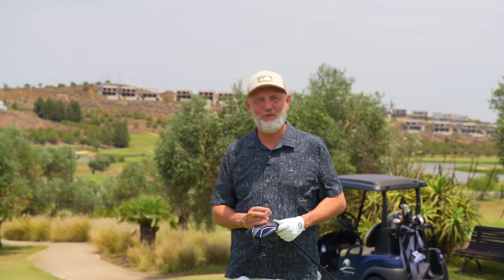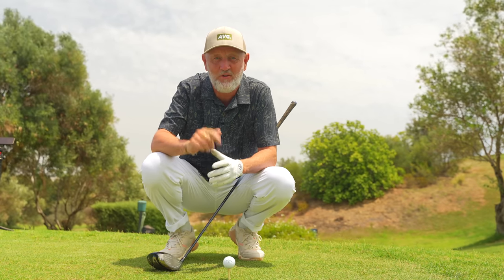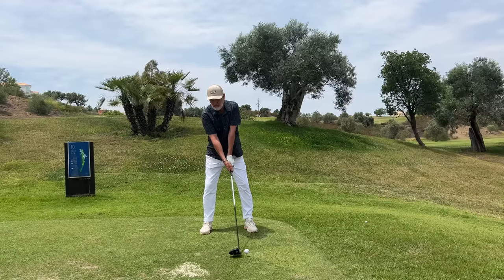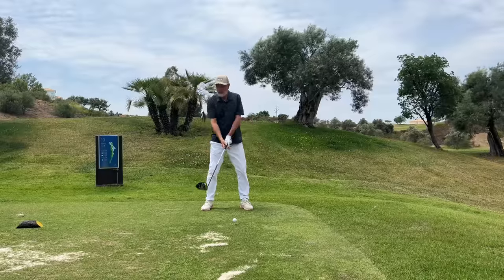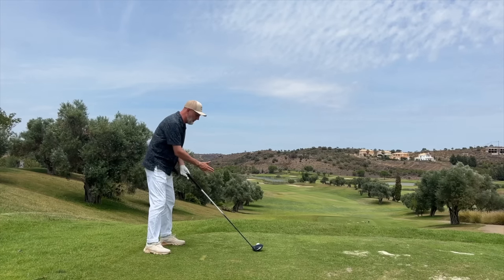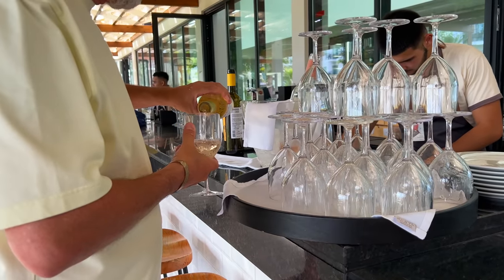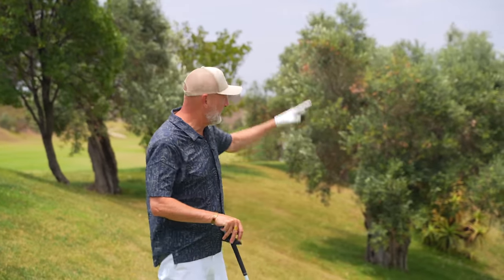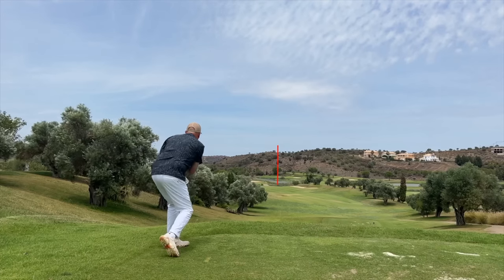Every golfer can drop 5 shots using John Rahms 10 inch set up tweak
Here is the link to Alex's original video

Just an Average Golfer giving unbiased opinions on all things golf, product tests, Golf travel vlogs and golf news!